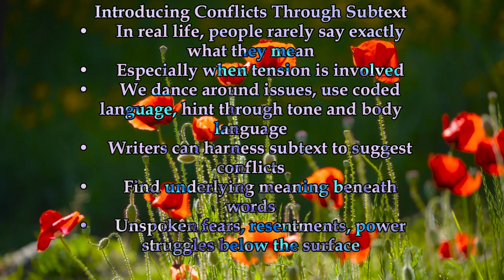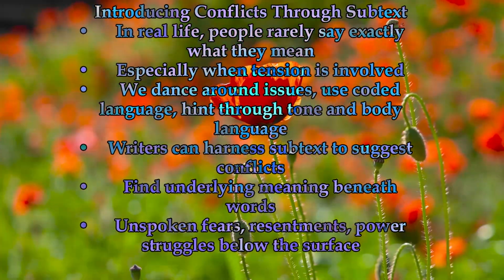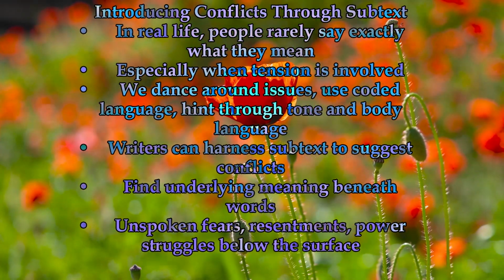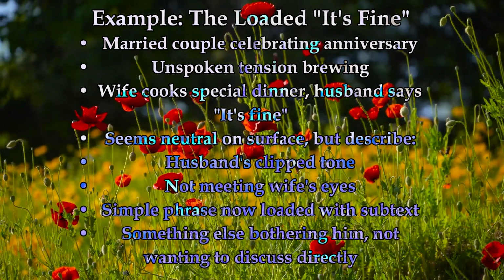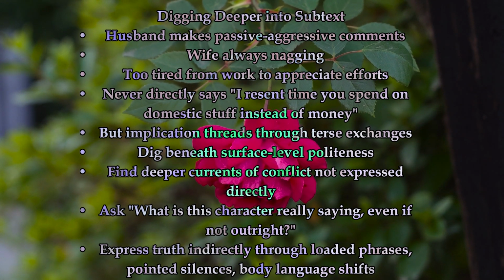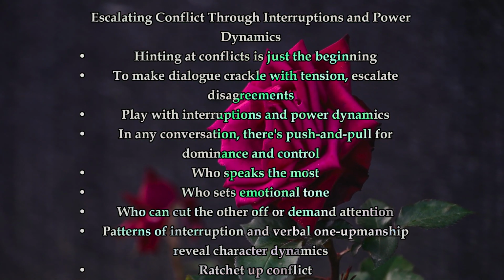Tension on the Page: 4 Techniques to Electrify Your Characters' Conversations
Master the art of crafting sizzling conversations that keep readers on the edge of their seats. Discover how to harness tension, subtext, and emotional stakes to create unforgettable character exchanges that propel your story forward.
The Secret to Heart-Pounding Dialogue: Your Key to Compelling Fiction 🌟 Learn to wield the power of conflict in your character conversations:
Introduce conflicts through subtle subtext and implication 🕵️‍♂️
Escalate tensions using interruptions and power dynamics 🔥
Layer in secrets, lies, and hidden agendas for maximum impact 🗝️
Ground revelations in characters' deeper emotional journeys 💔
Crafting Verbal Sparring Matches: A Fiction Writer's Toolkit 📚 Elevate your dialogue-writing skills with these powerful techniques:
Use coded language and body language to hint at underlying tensions 🎭
Play with patterns of interruption to reveal character dynamics 🎤
Drop bombshell revelations that recontextualize relationships 💣
Tie heated exchanges to characters' core wounds and desires ❤️‍🩹
Your Conflict Dialogue Mastery Checklist: 5 Steps to Riveting Conversations 📝
Identify scenes ripe for tension-filled exchanges in your work-in-progress 📈
Dig deep into characters' wants, fears, and hidden resentments 🕵️
Experiment with power shifts and revealing slips of the tongue 💬
Push emotional stakes while staying true to character voices 🎭
Revise dialogue to ensure each line serves character growth and plot progression ✂️
Ready to electrify your fiction? Apply these conflict-driven dialogue techniques to your writing today. Watch as your characters clash and connect in ways that leave readers breathless for more.
With master's degrees in liberal arts and English & Creative Writing, Peter's expertise and best-selling course on fiction writing will empower you to craft dialogue that crackles with tension and authenticity. Let his insights help you master the art of verbal conflict, unlocking your full creative potential.
🖋️ Enroll in Our Paid Fiction Writing Course: Ready to take your skills to the next level? Enroll in our comprehensive fiction writing course today and transform your storytelling abilities!
Meta Description: Master the art of conflict-driven dialogue in fiction writing. Learn to craft tense, revealing conversations that captivate readers and propel your story forward.